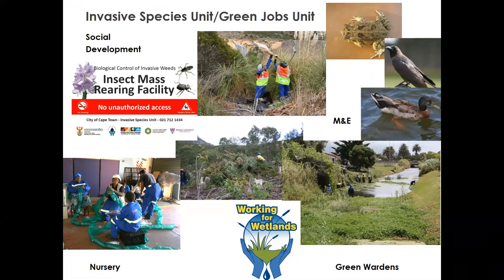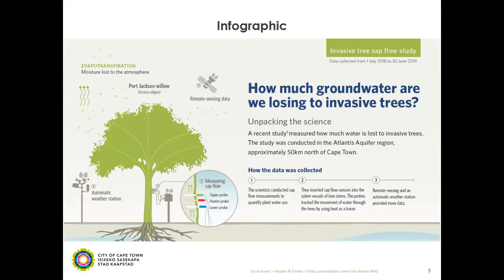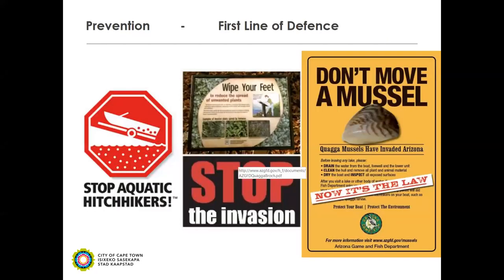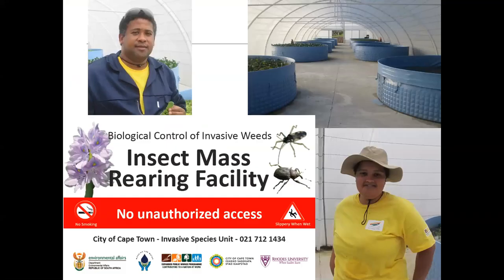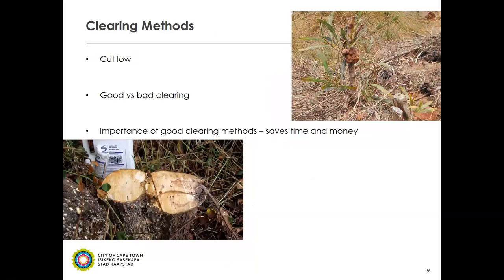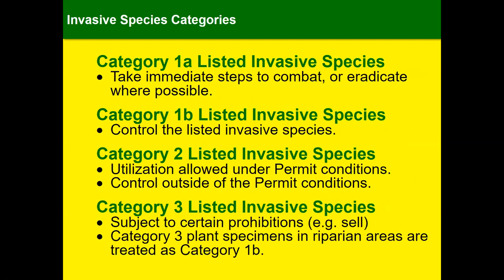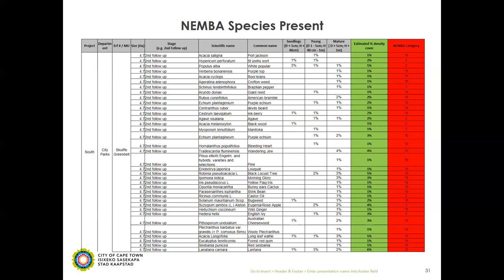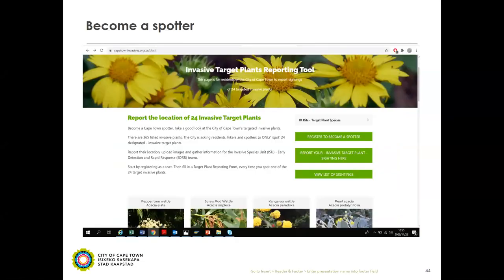Baviaans River Rehabilitation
Baviaans River Rehabilitation 26/11/2020